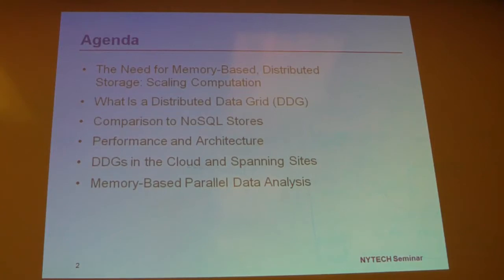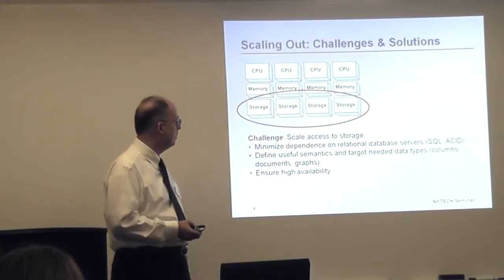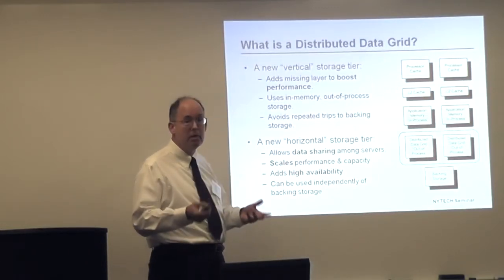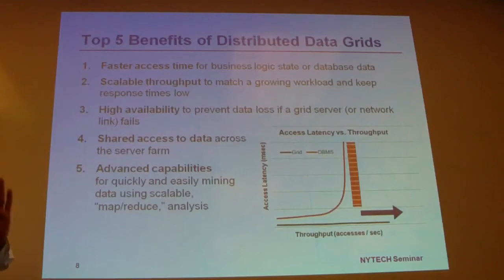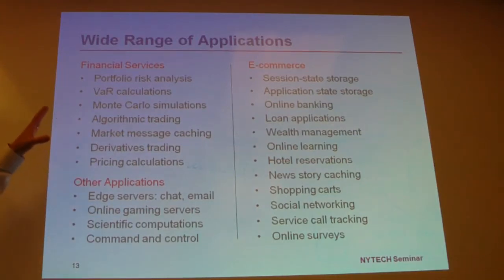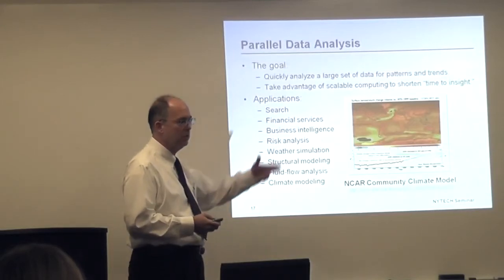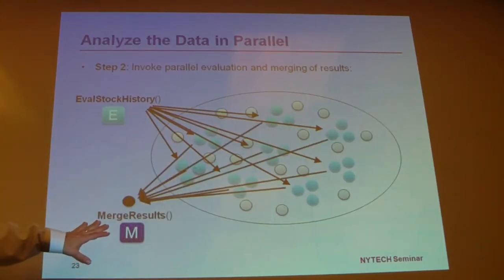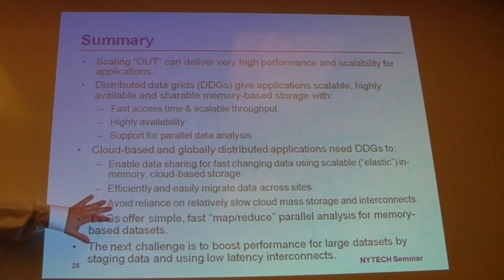Using Distributed, In-Memory Computing for Fast Data Analysis (2011)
Bill Bain, Founder & CEO, Scaleout Software, presents part 2 of the New York Technology Council's Cloud-Based Data Management event at PowerSPACE NYC on Sept. 13 2011.

PUNKCAST1942-02